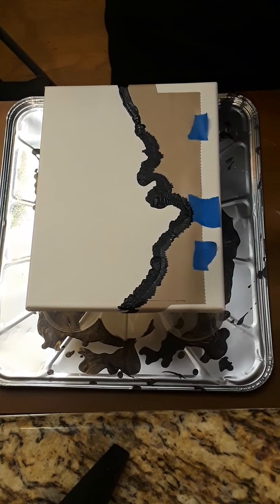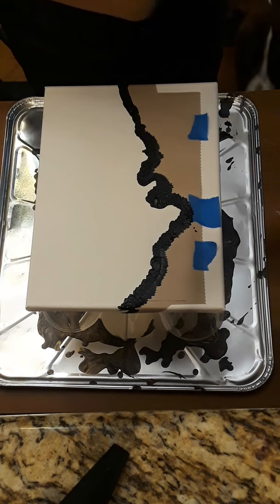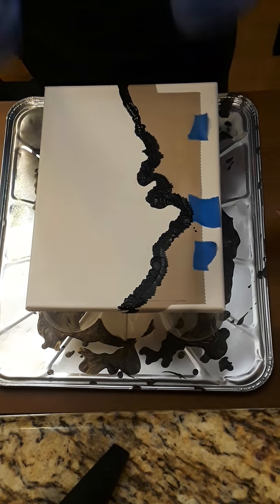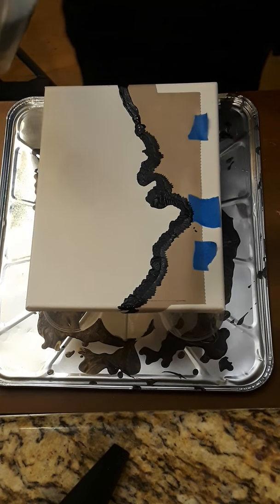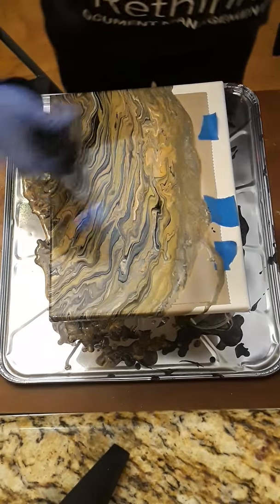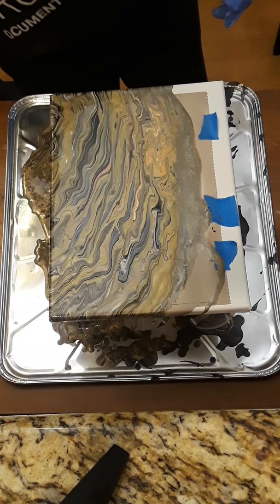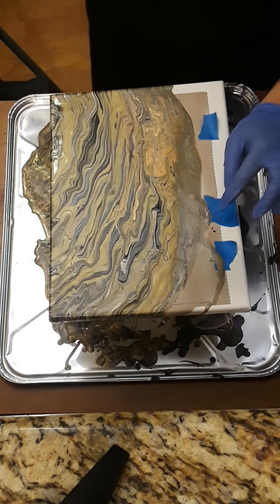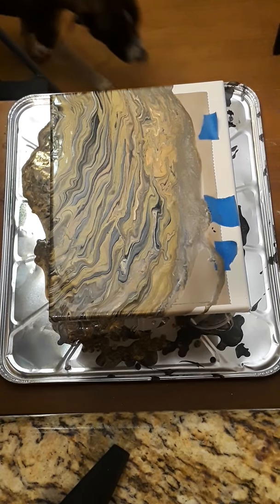#2 The Lion silhouette acrylic pour painting- part 1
So I decided to try a lion silhouette. Since I don't have a cricut I am attempting this with contact paper. *fingers crossed*

For more artwork & limited edition items for sale check out the TrueSpirits Boutique

You can like and follow the boutique on all things below:
You can also see all the final results of the videos!